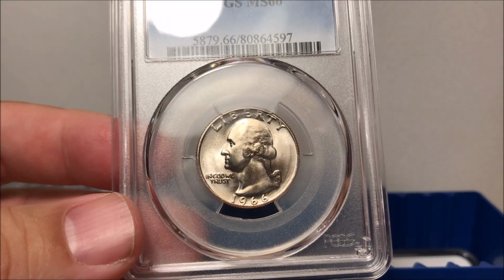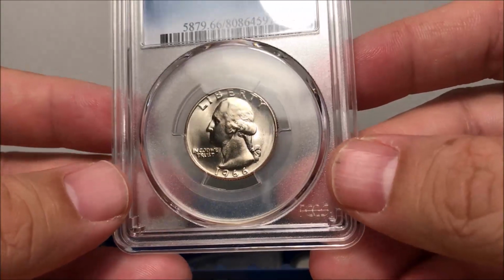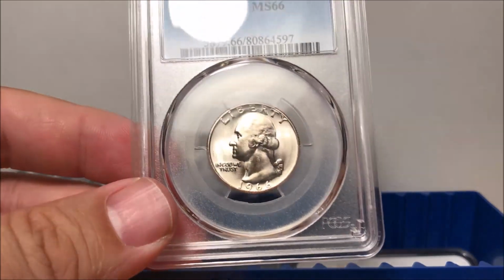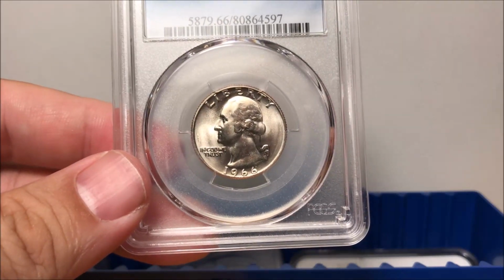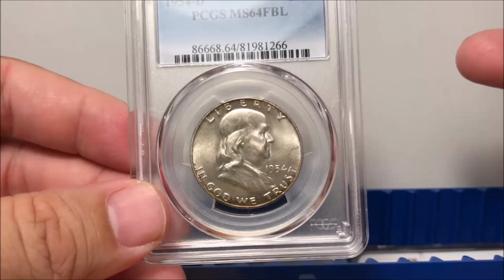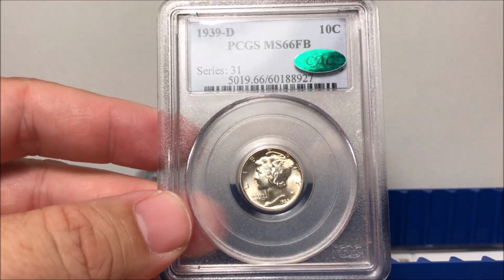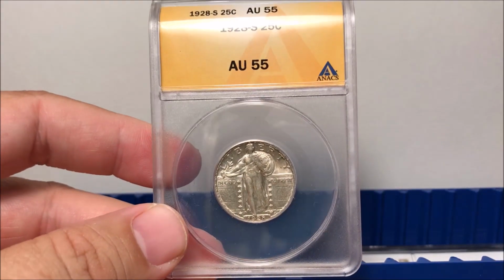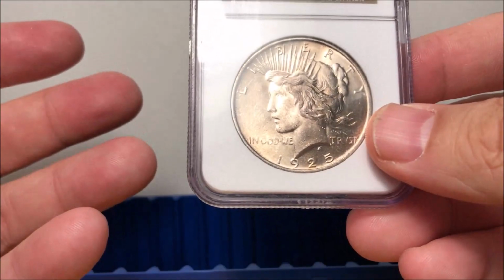RISKS & REWARDS TO COIN GRADING - Vital Tips for New Coin Collectors - Don't Waste Money!!